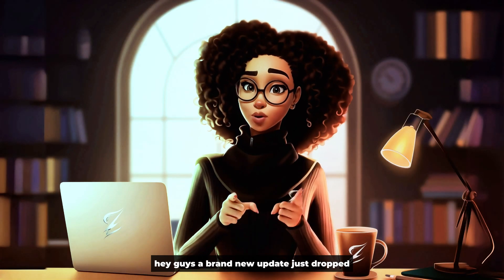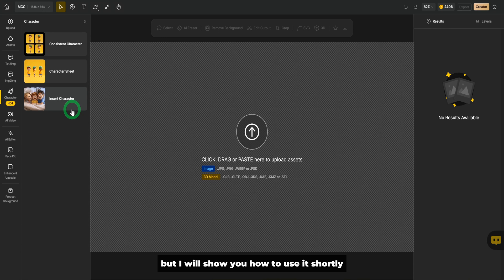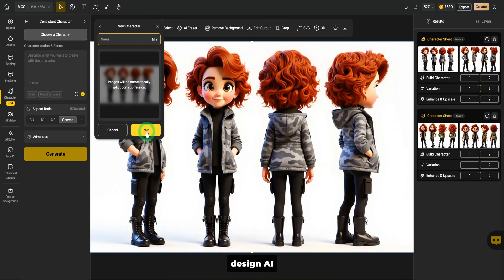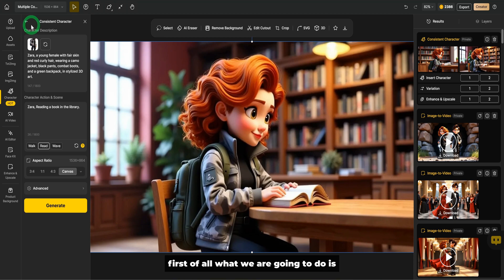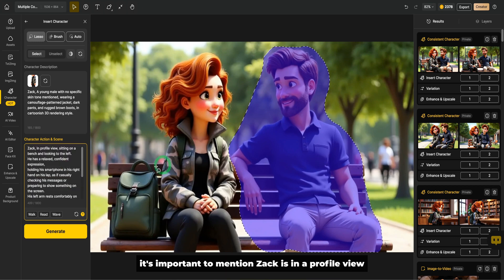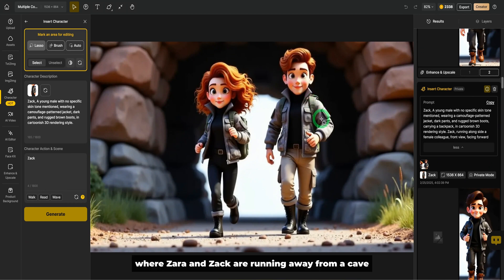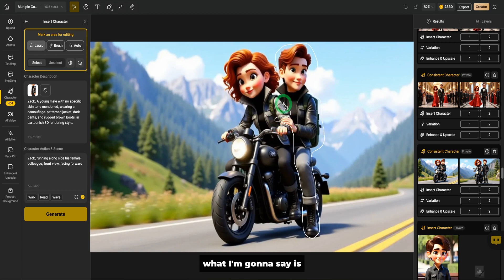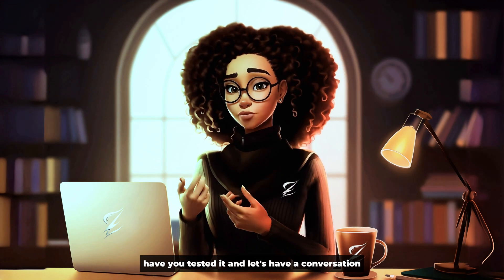Creating Multiple Consistent Characters is Now Possible! (New Update)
In this video we will be showing you how to create multiple consistent characters using Dzine AI new feature, the latest generative model that will blow your mind. With this AI-powered tool, you can easily make your characters consistent and stand out in your projects. Don't miss out on this amazing technique!

Don't miss out on more amazing tips and tricks from The Zinny Studio! Let's grow together! 🌟